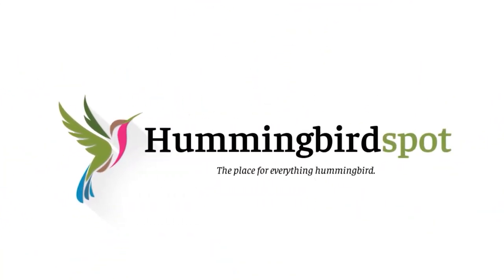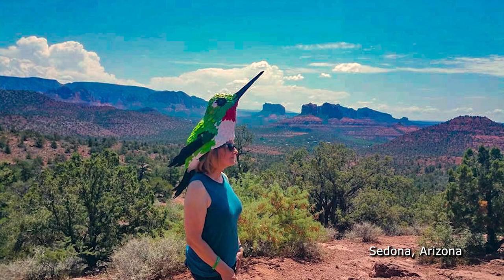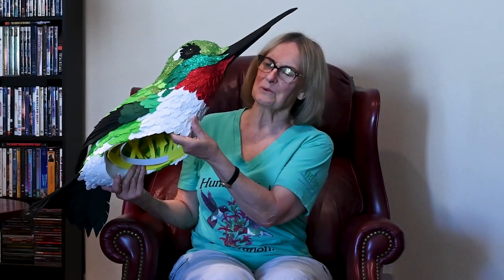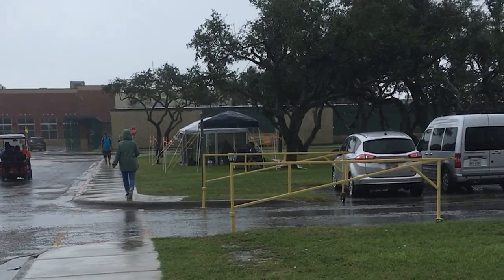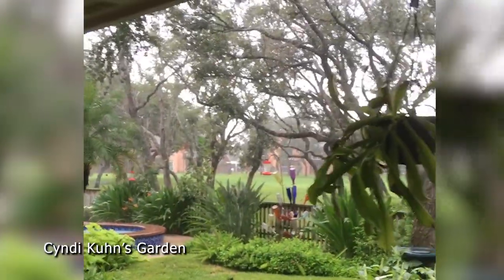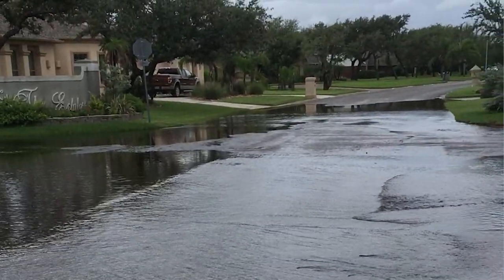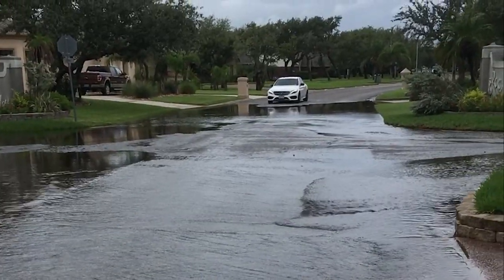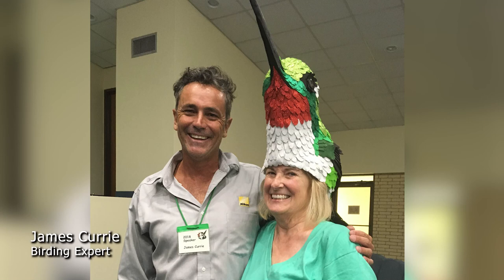Rockport Hummingbird Festival: Welcome Back Ruby-throated Hummingbirds - 2018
The Rockport/Fulton HummerBird Celebration welcomes the Ruby-throated Hummingbirds back to coastal Texas from their long flight back to their wintering grounds in Mexico.  This annual event brings birders from all over the country for lectures, birding tours and the chance to visit the homes of people known to have hundreds of hummingbirds visit their property this time of year. This was my first chance to photograph both the Ruby-throated Hummingbird and the Buff-tailed Hummingbird.